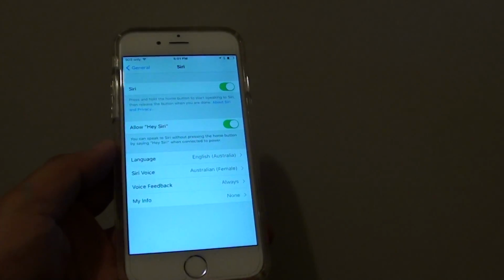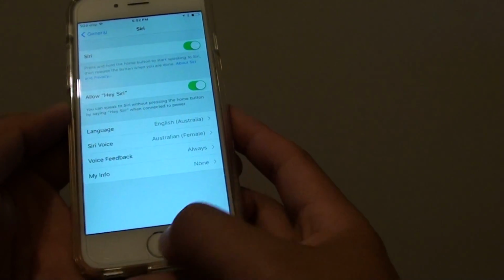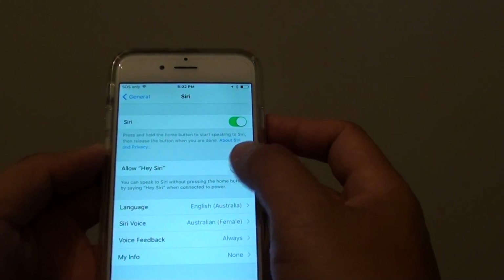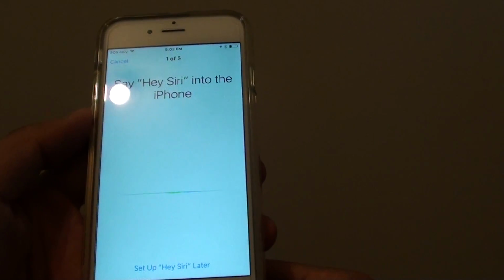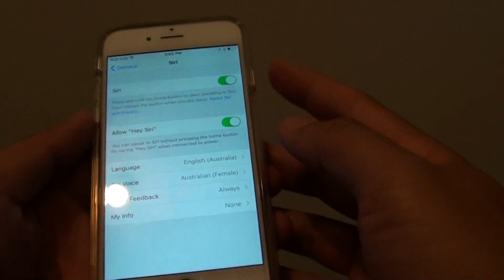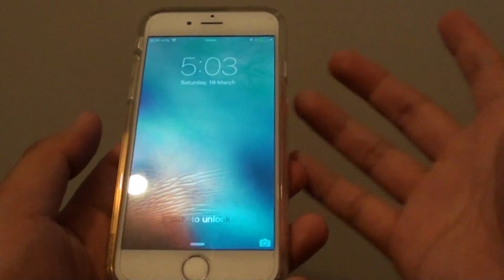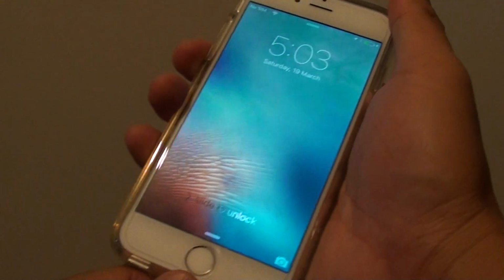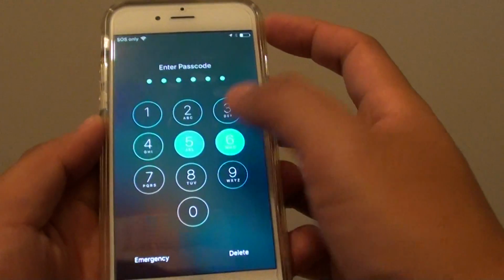iPhone 6: How to Enable / Disable 'Hey Siri' (Auto On)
Learn how you can enable or disable 'Hey Siri' to issue voice command for auto on feature on iPhone 6.